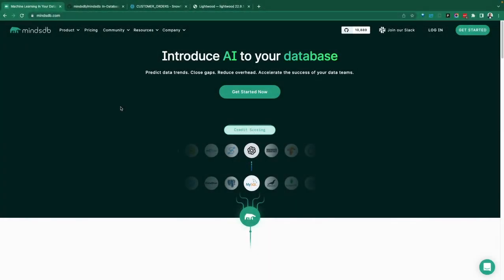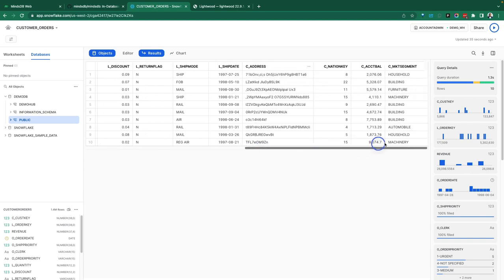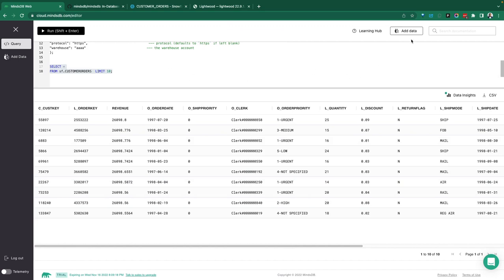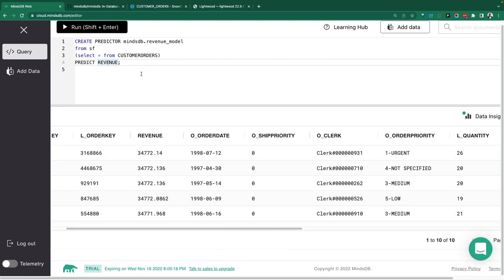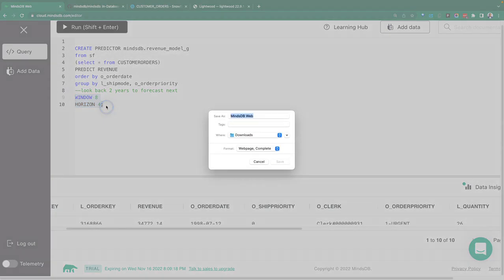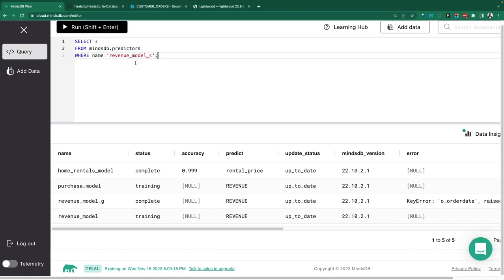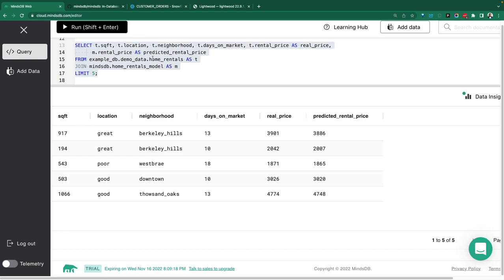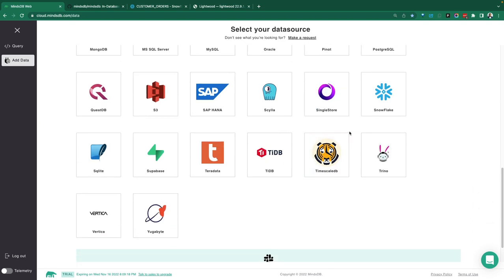MindsDB Dembo // Modern In-database Declarative Machine Learning | Demohub.dev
DESK TRIPOD

➥➥➥ RESOURCES ➥➥➥

➥➥➥ SUPPORT ME ➥➥➥

▶ BitCoin -  1GD3VDJevws36GCdJUAprYeSwbNFWMMNyV
▶ LiteCoin -  0x79c860E482B303d89dbeAA022199a1105c506a26
▶ BitCoin Cash -  1GD3VDJevws36GCdJUAprYeSwbNFWMMNyV
▶ Ethereum -  LPVZFyUpJWKKZpkF52pJKNT67xDqXGaxqM

Mail:
Inspired Nation, LLC